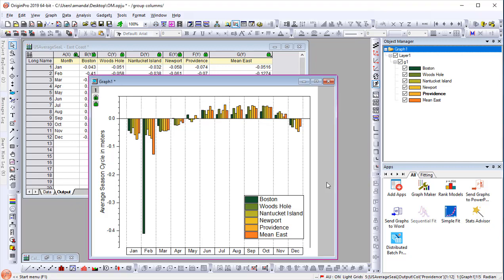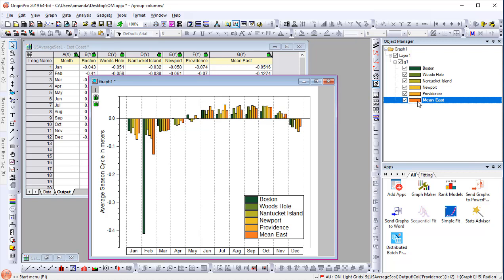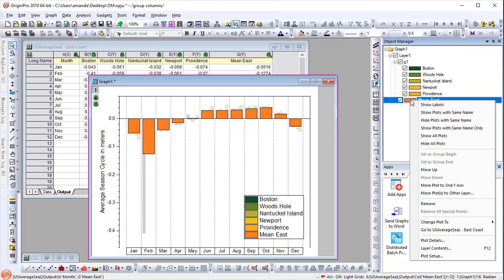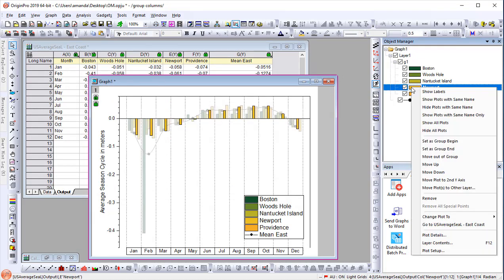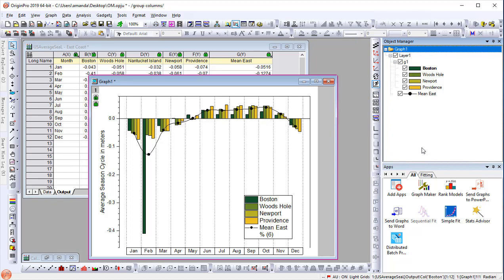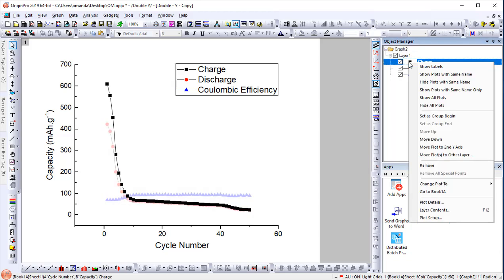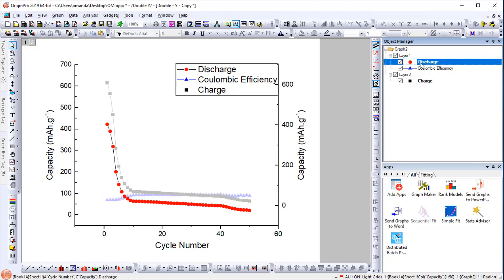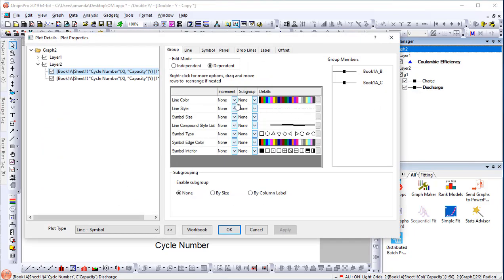Improvements on Object Manager in 2019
Improvements on the Object Manager in 2019 allows for users edit their graphs with multiple plots such as removing a plot, dragging a plot into and out of a group, and adding a 2nd Y axis.